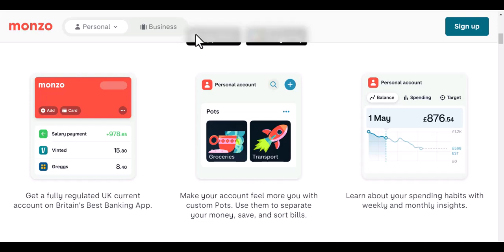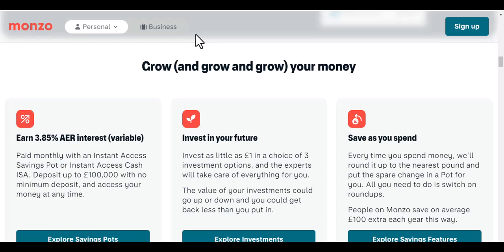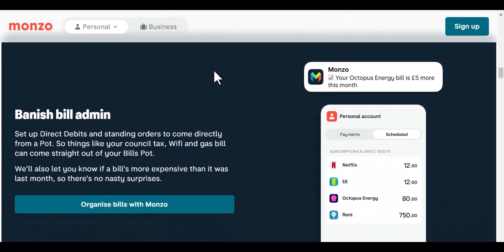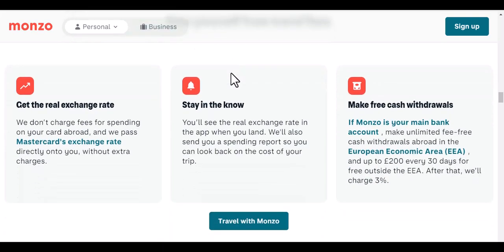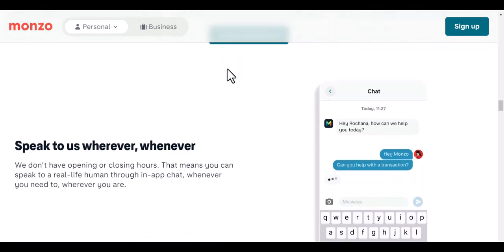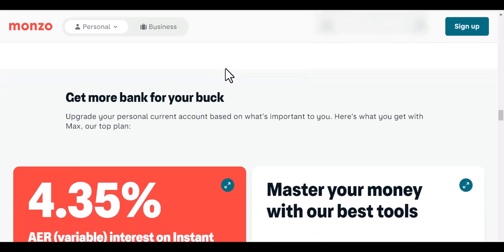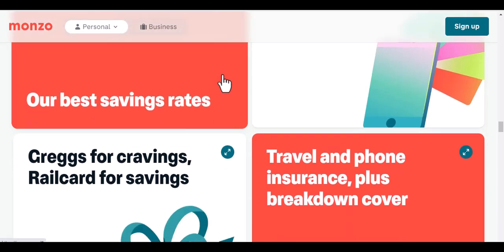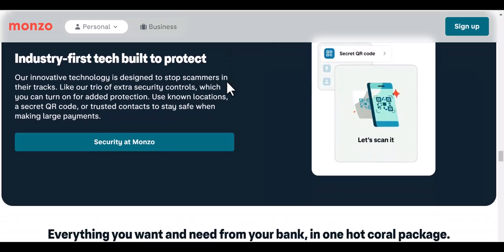Does Monzo do Zelle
In this video we talk about Does Monzo do Zelle